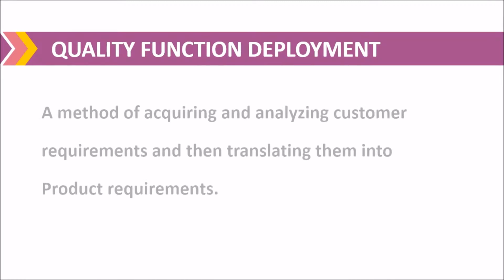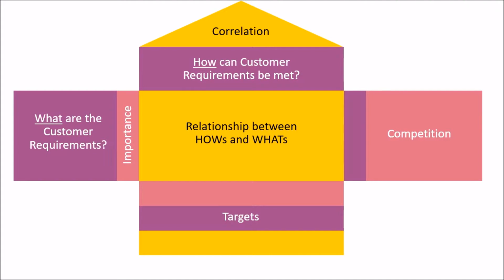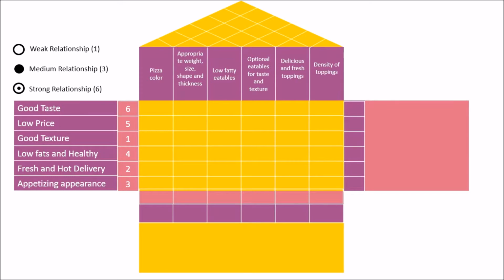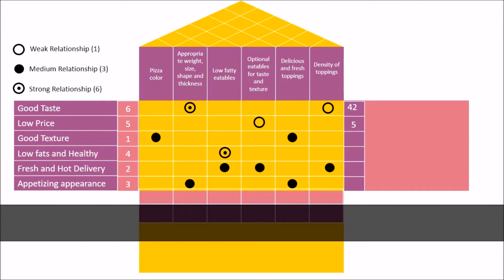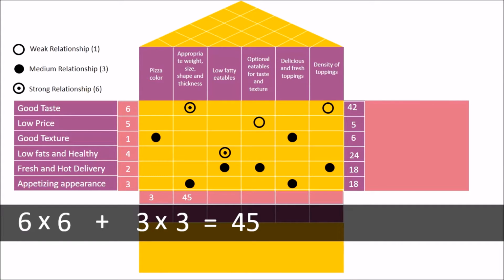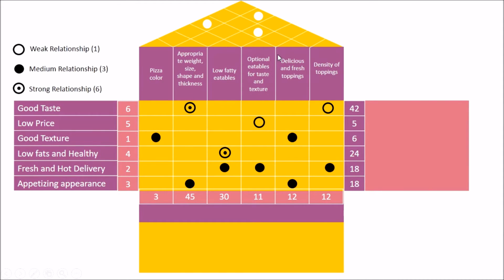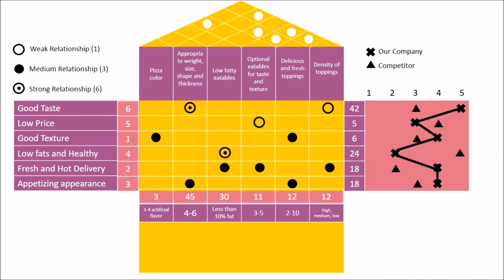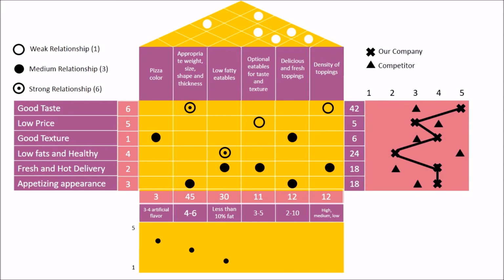QFD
SBM assignment